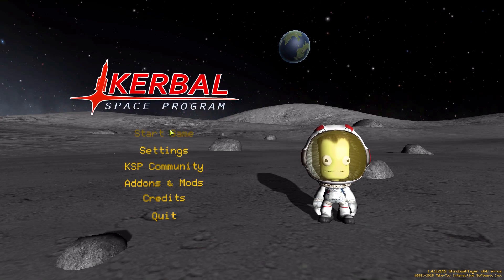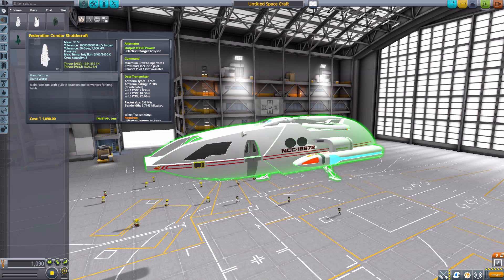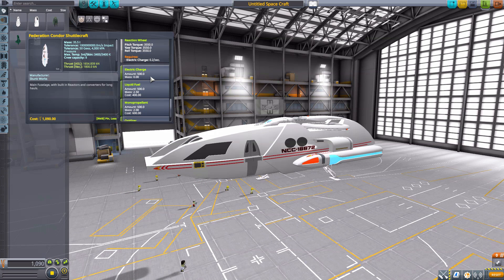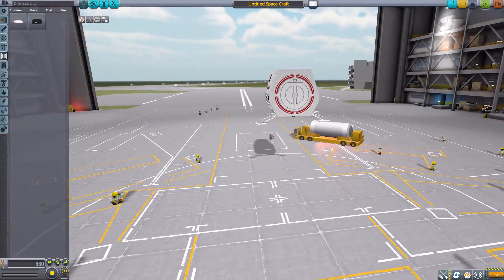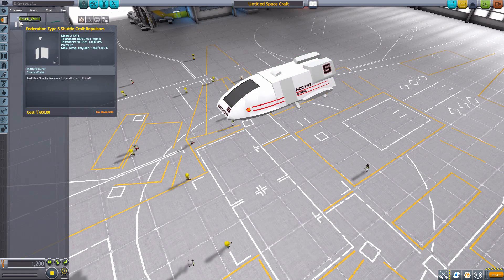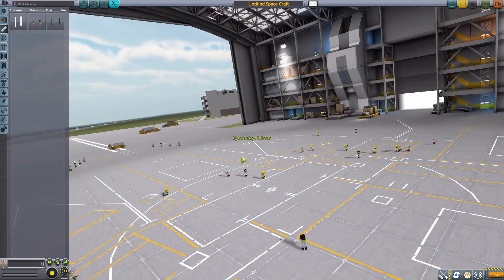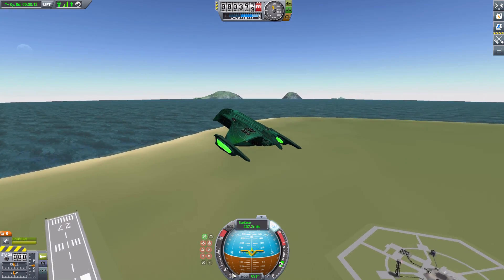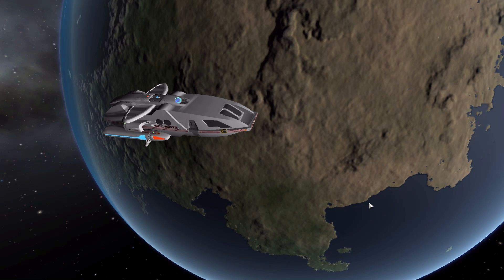KSP Mods - Star Trek Shuttles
In this episode I mess around with The Star Trek Shuttles mod which adds into the game a selection of Star Trek Shuttles.